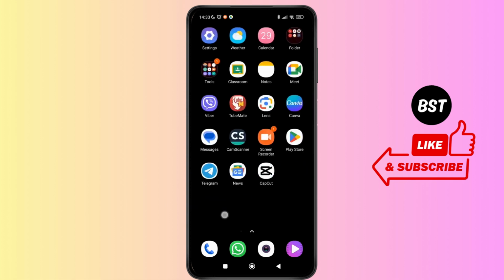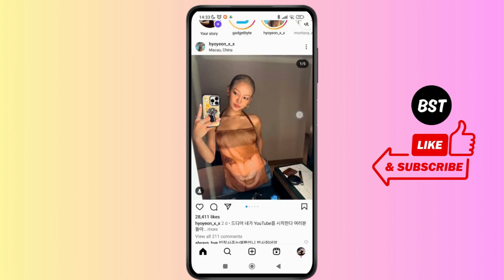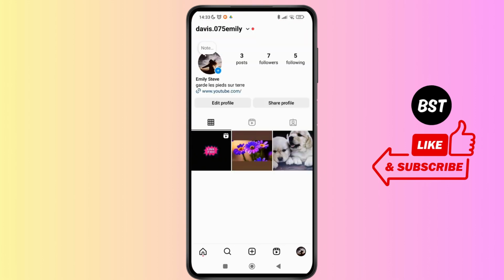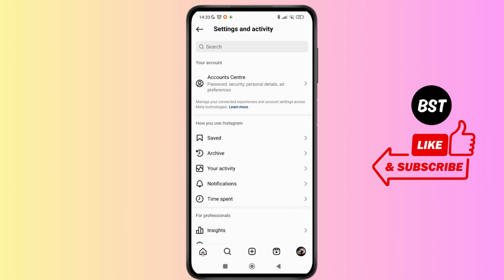How To Check If Your Instagram Account Has Banned ?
Hello Guys,

Welcome to our step-by-step guide on "How To Check If Your Instagram Account Has Banned"! If you're facing issues with your account, like limited visibility, engagement drops, or being unable to perform actions, you might be wondering if your Instagram account has been banned or shadowbanned. In this video, we'll show you how to check if Instagram has banned your account and explain the common signs to look out for. Follow our tips to identify if you've been affected and learn what actions you can take to fix it.

In this video, we will show:

How to check if your Instagram account is banned
Signs your Instagram account may be shadowbanned
What happens when Instagram bans your account
How to tell if your Instagram account is restricted
What to do if Instagram has blocked or restricted your account